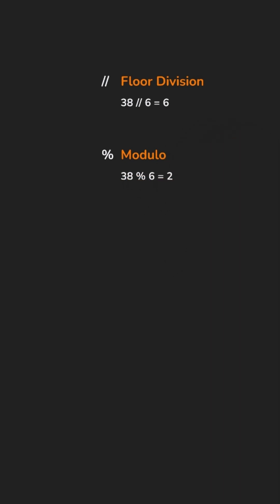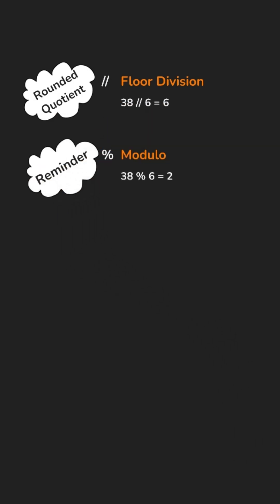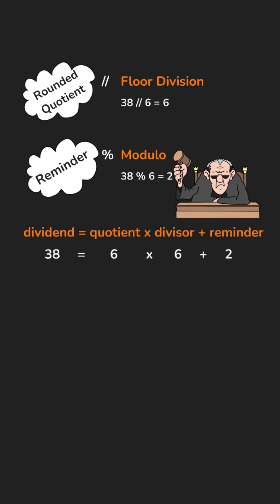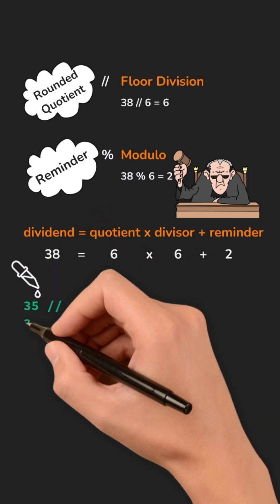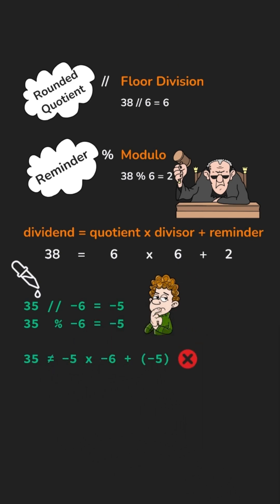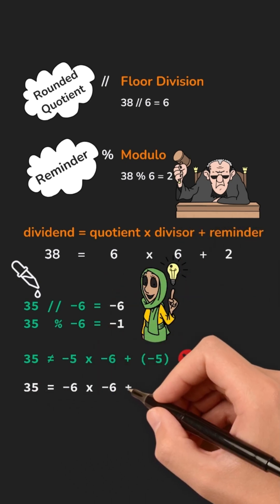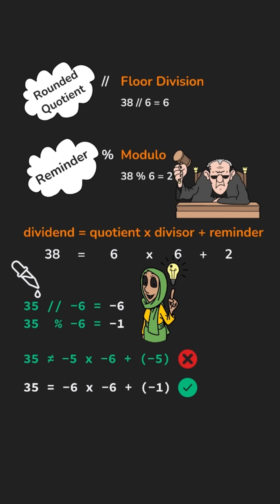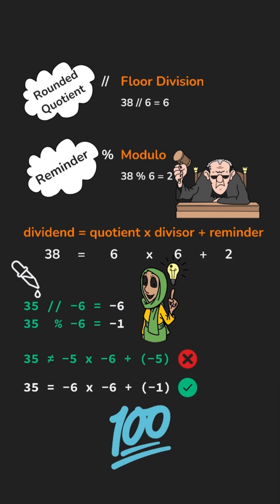Weird Modulo Division in Python